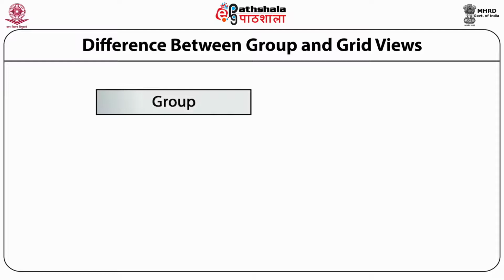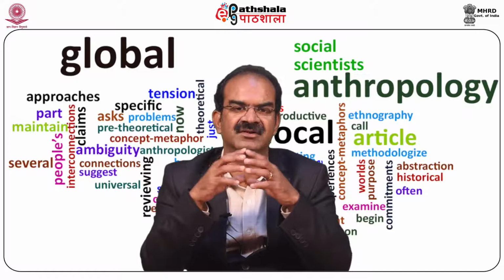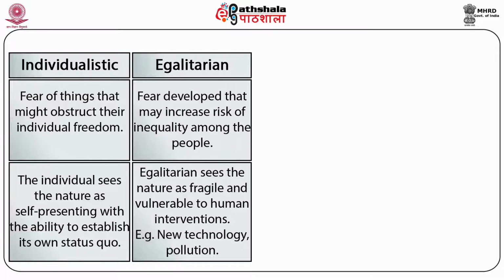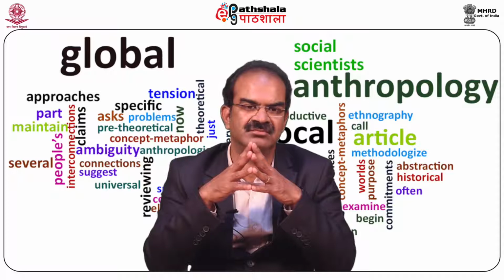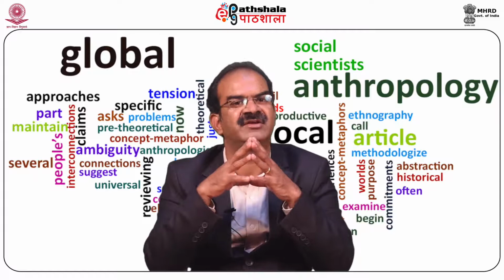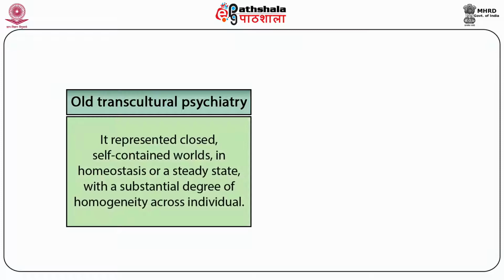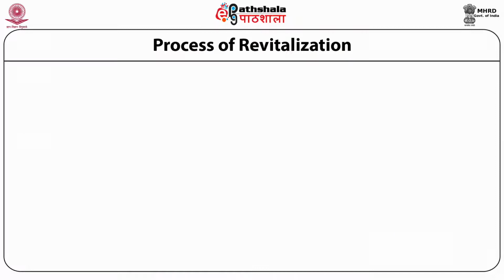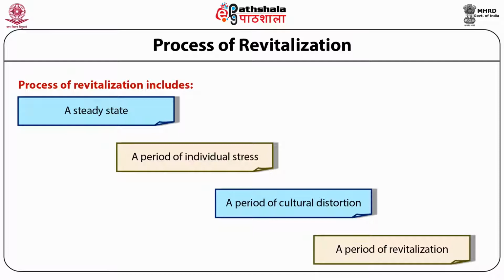M-12.Culture and Personality studies: Spiro, Mary Douglas, A Kleinman, AFC Wallace